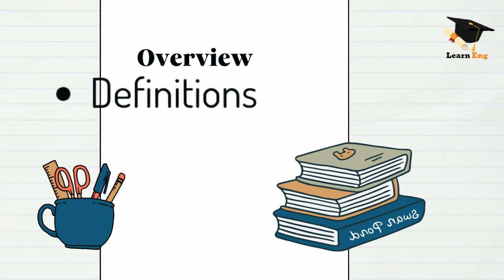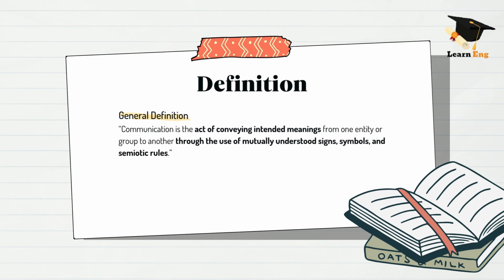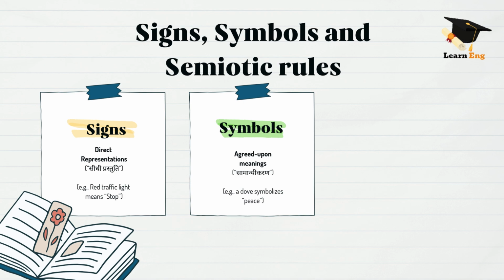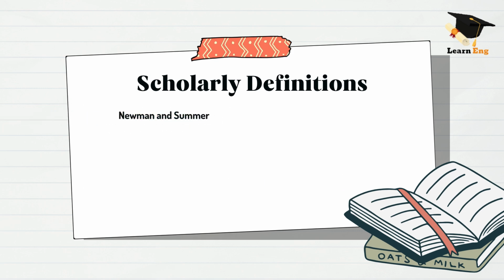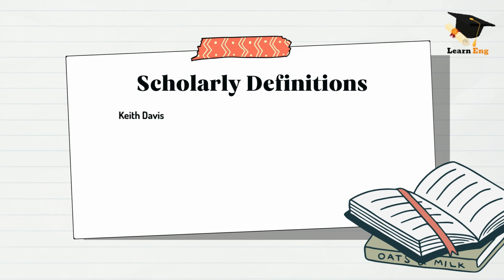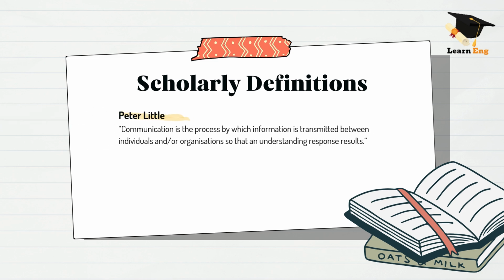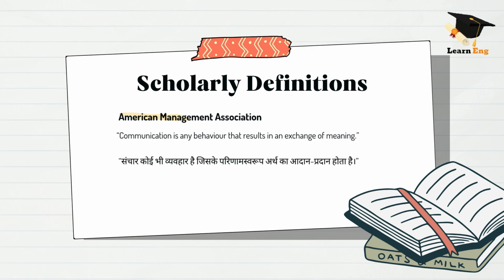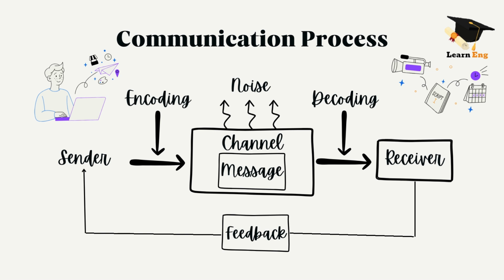Introduction to Communication | Explained in Hindi & English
Welcome to the first episode of our Communication Studies series! 🚀

 If you’ve ever wondered what truly defines communication, this video is for you. We'll break down the essentials—what communication really means and how concepts like signs, symbols, and semiotic rules shape our understanding of messages.

Whether you're a student, a professional, or just curious about communication, this video will give you the foundational knowledge you need.

Let’s explore the power of effective communication together!